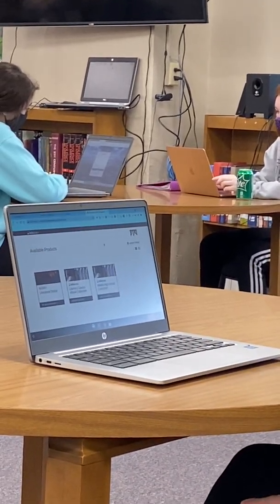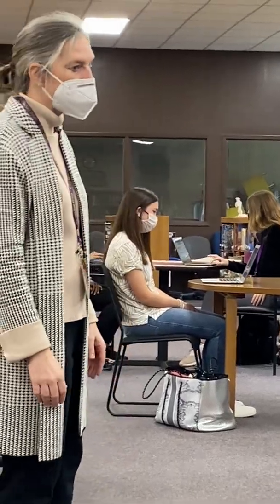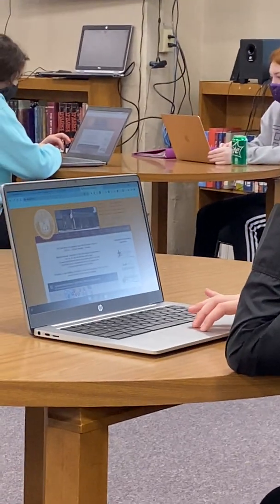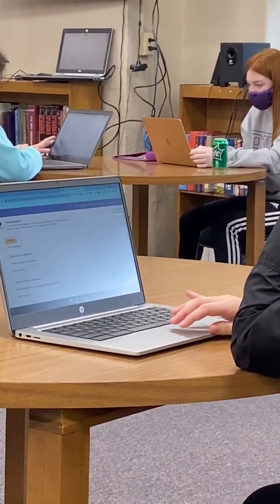How to Research